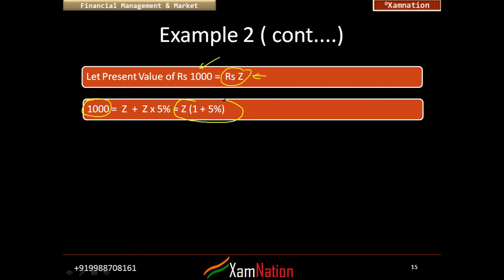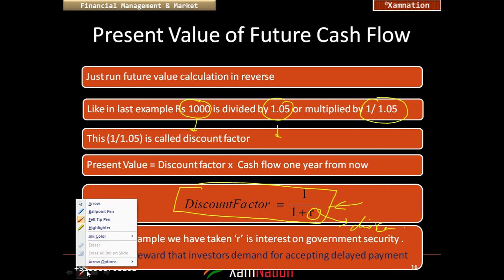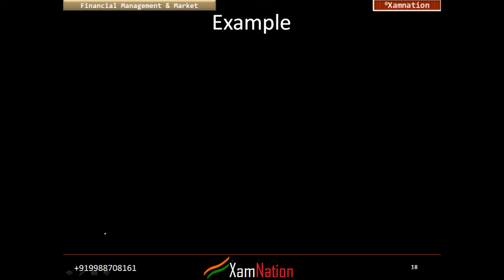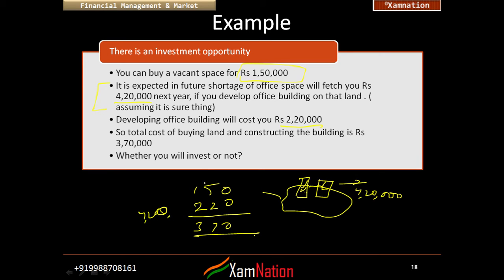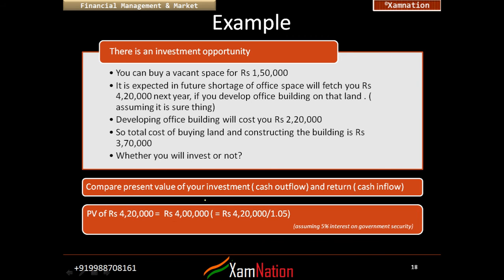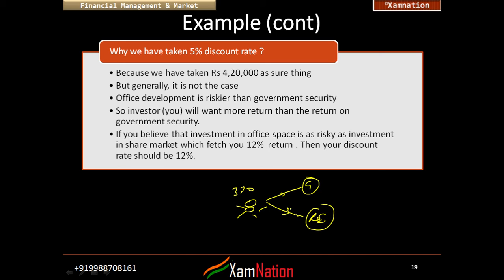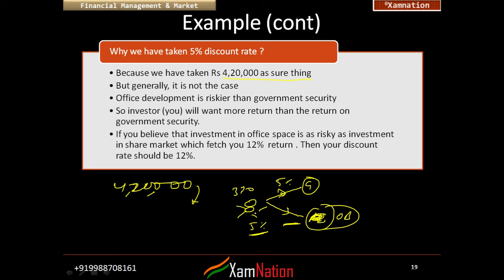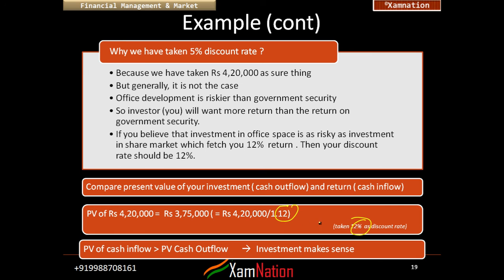FMM Part 3 Time Value of Money